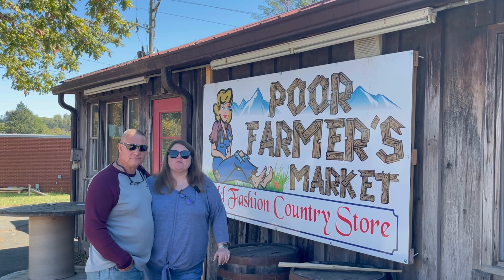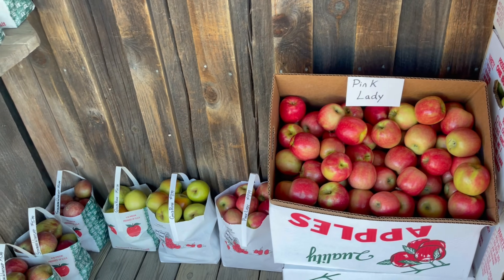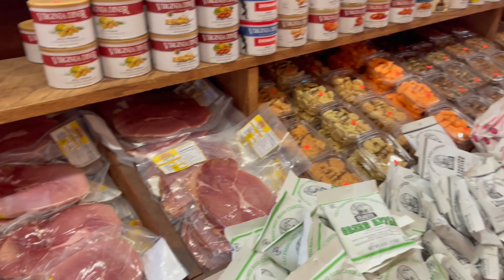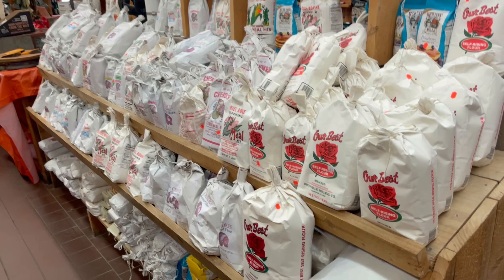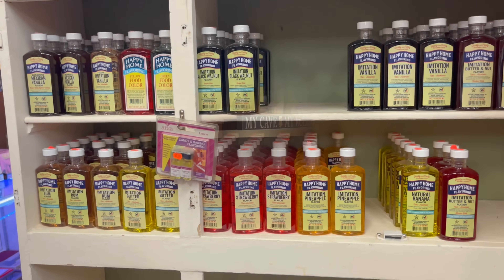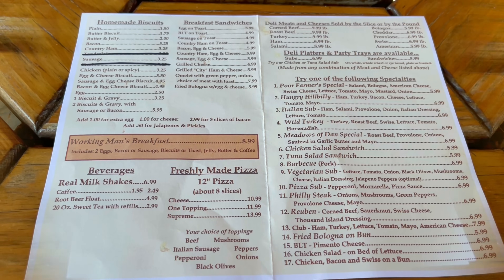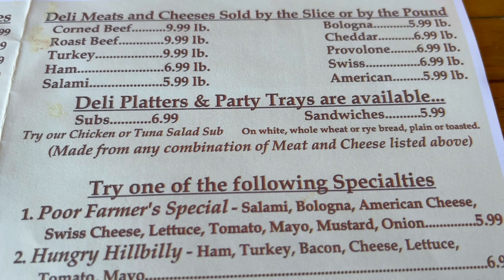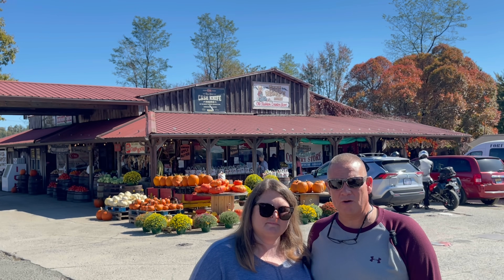Poor Farmer’s Market Country Store | Store Tour & Lunch Review | Meadows of Dan, VA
Poor Farmer's Country Store in Meadows of Dan, VA, is a charming, family-owned general store that captures the rustic spirit of Appalachian culture. Known for its wide selection of local goods, it offers everything from homemade fudge and jams to quirky souvenirs and handcrafted items. Nestled near the Blue Ridge Parkway, it’s a beloved stop for travelers seeking authentic country charm and friendly hospitality. Come along with us as we make a stop to tour the store and have lunch.
Our Most Used Amazon Products for Vlogging

Phone Tripod & Selfie Stick

Snail Mail-     David, Cindy & Carly
                        vafunseekers